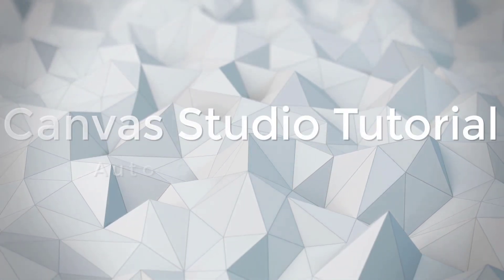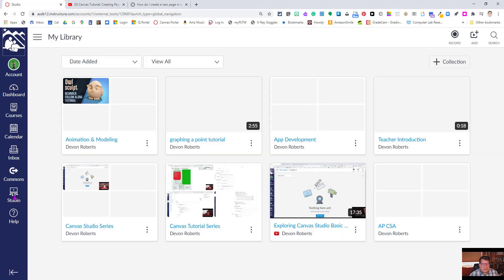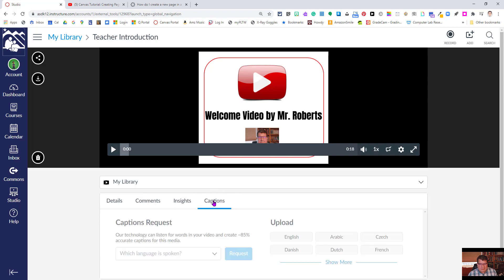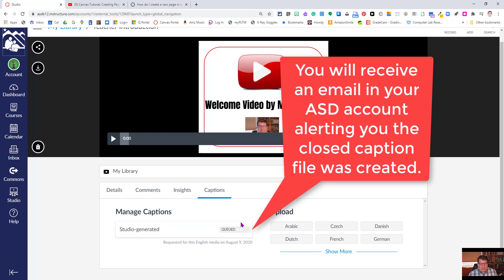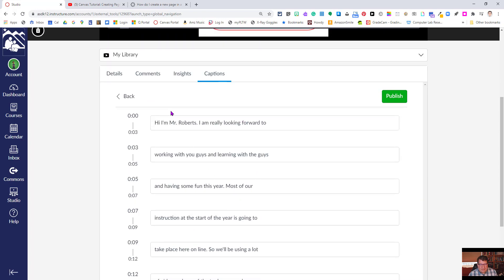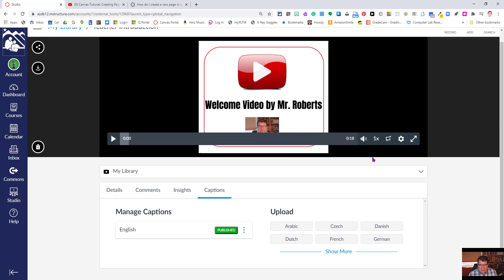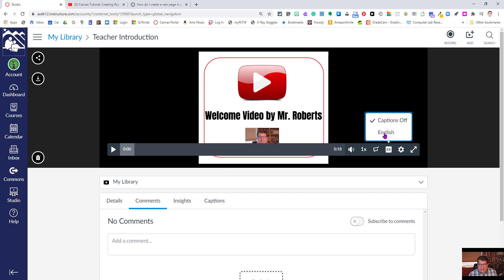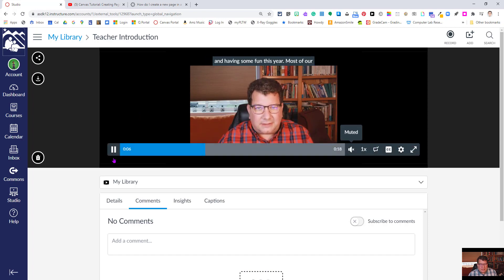Auto Generate Closed Captions of Your Videos in Canvas Studio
In this quick tutorial, we explore how to use Canvas Studio to auto-generate closed captions for videos you have created using Canvas Studio (you cannot auto-generate closed captions for external videos).